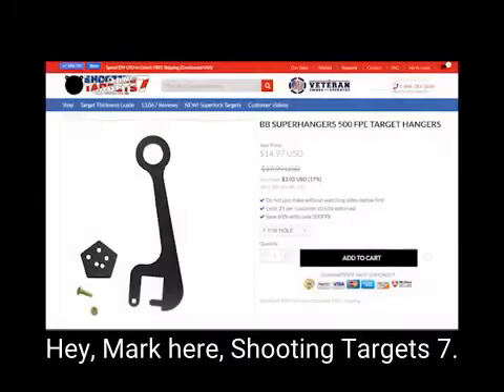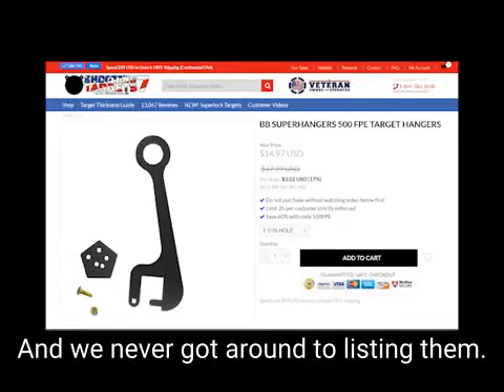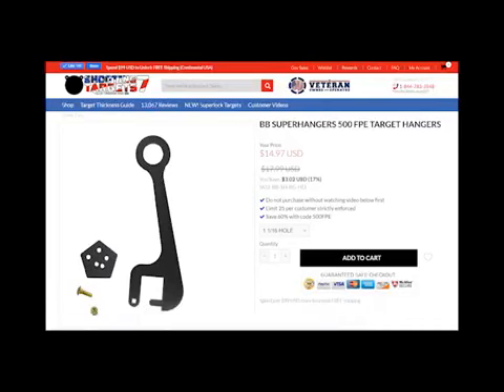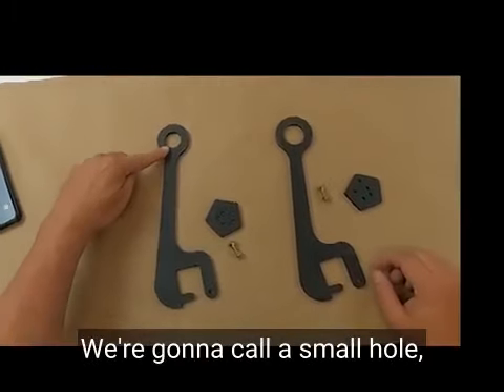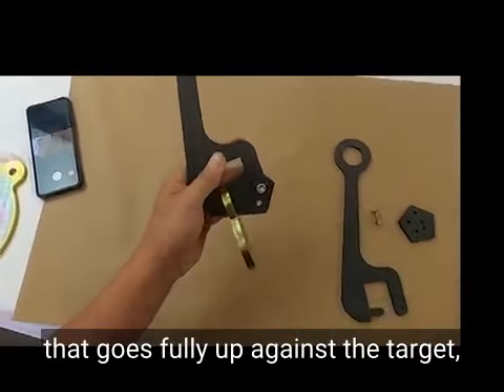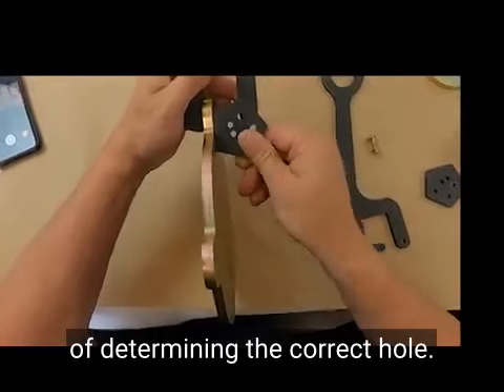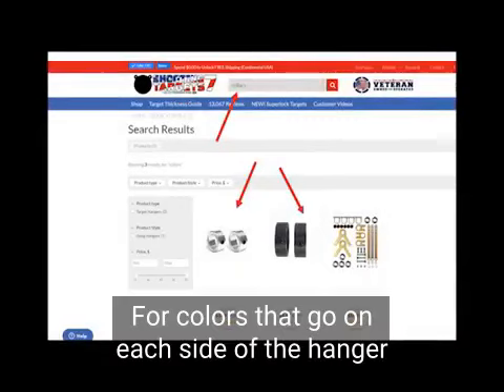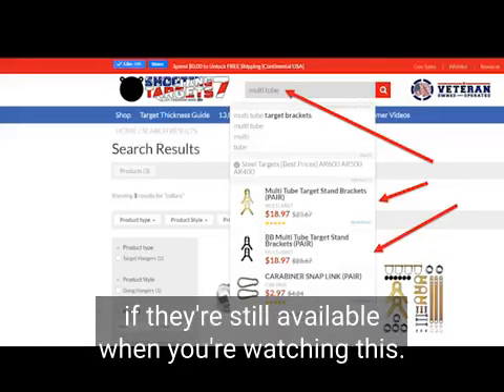500 FPE Target Hangers 60% Off with code 500FPE